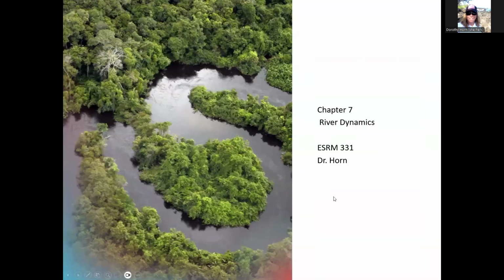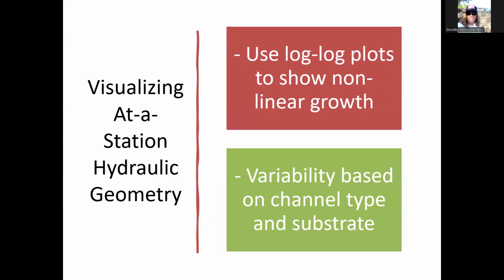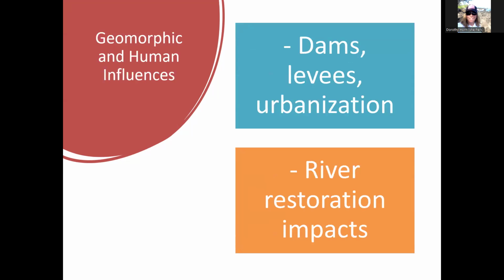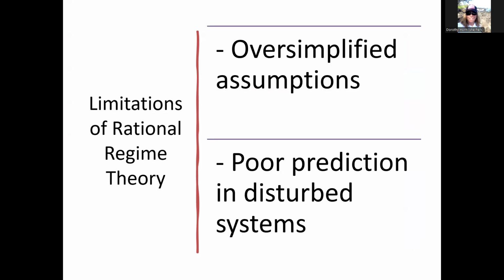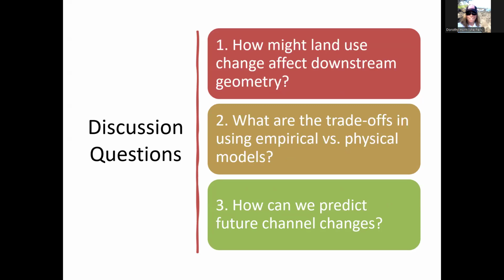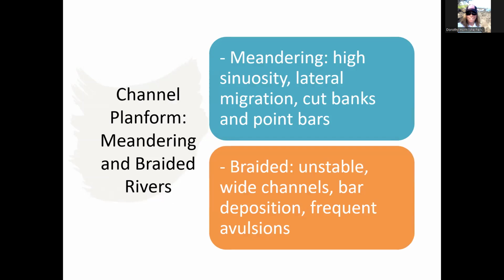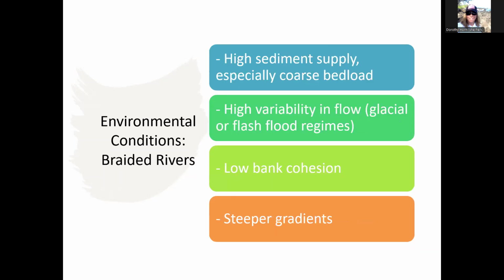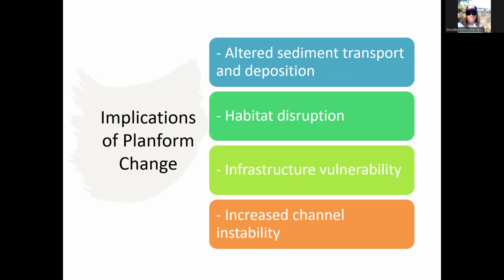ESRM 331 Ch 7 & 8 Lecture